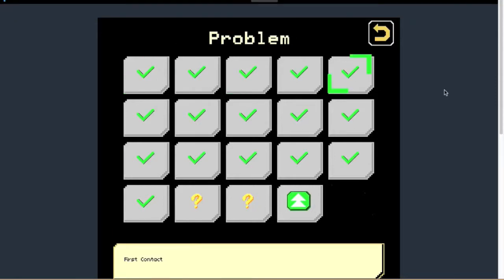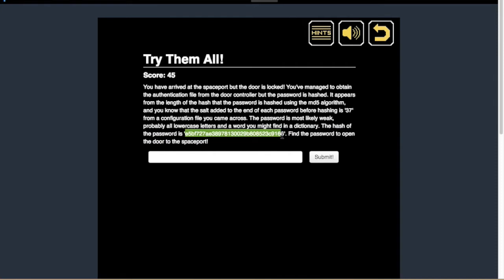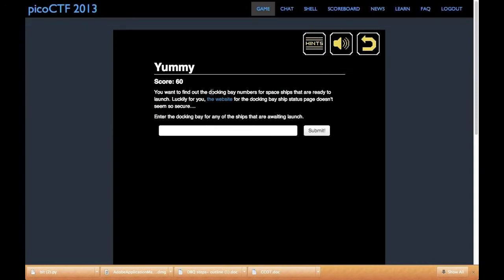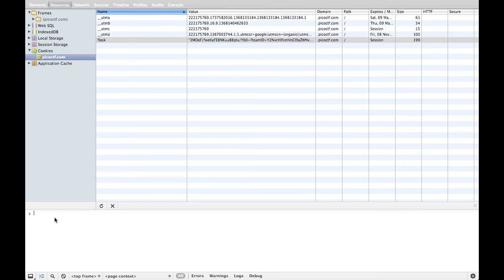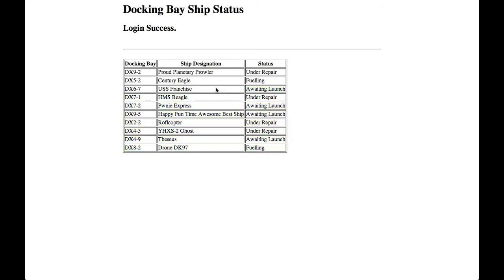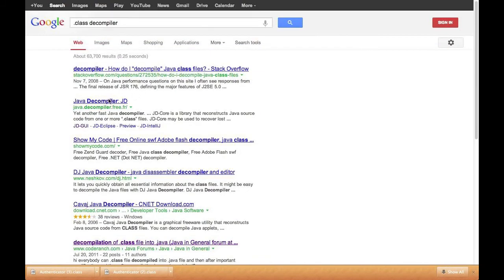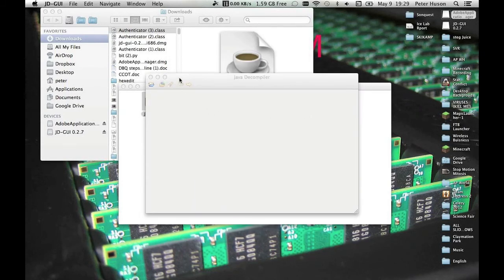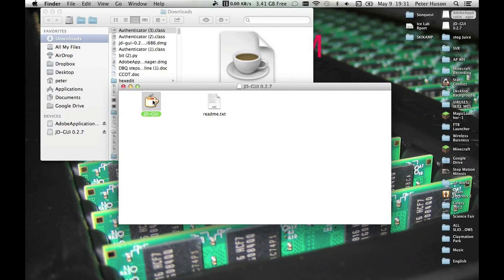PICO CTF 2013 "Toaster Wars" Walkthrough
A PicoCtf Walkthrough on a couple easy problems. Enjoy!